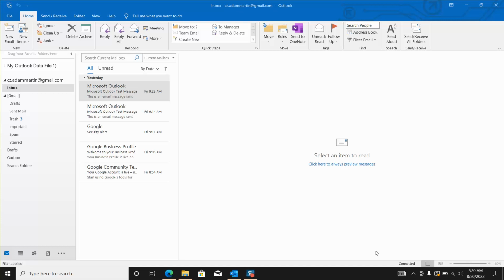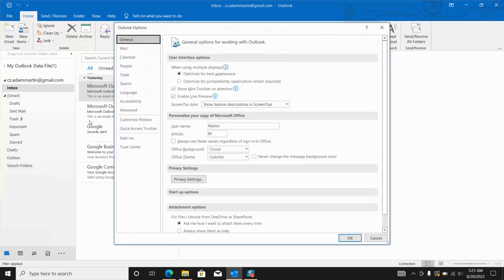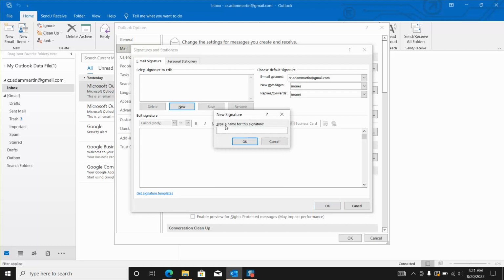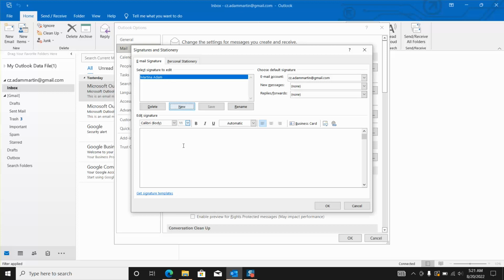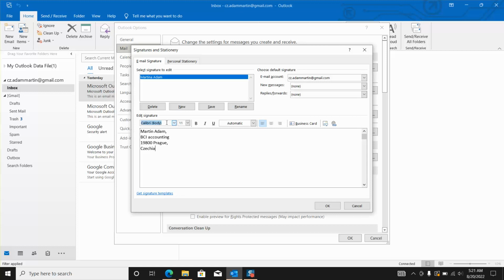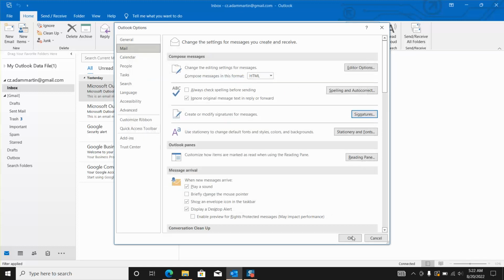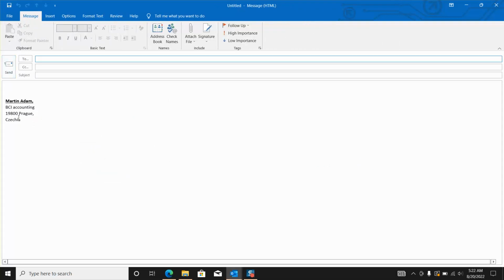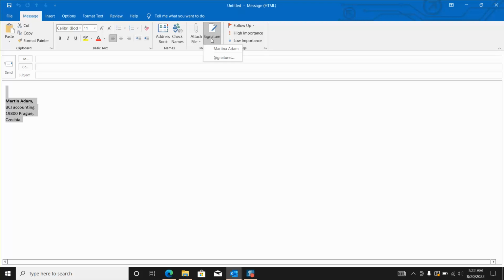How to create an outlook signature - Outlook Tutorial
Unlock the power of professional communication with our step-by-step guide on creating a customized Outlook signature! 📧✨ Whether you're a business professional or just want to add a personal touch to your emails, this tutorial covers everything from choosing the right fonts to incorporating logos and social media links. Watch and learn as we walk you through the easy process of crafting a signature that leaves a lasting impression. Elevate your email game and stand out in every inbox! 🔍🚀